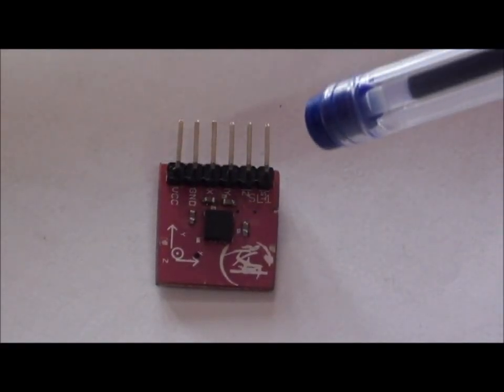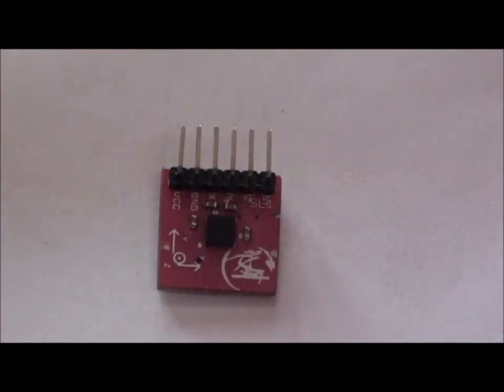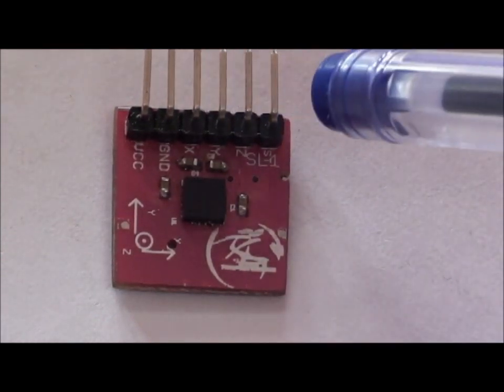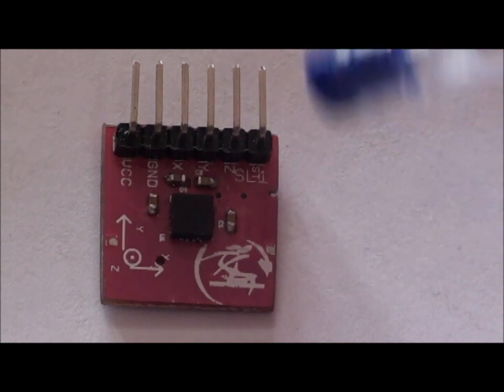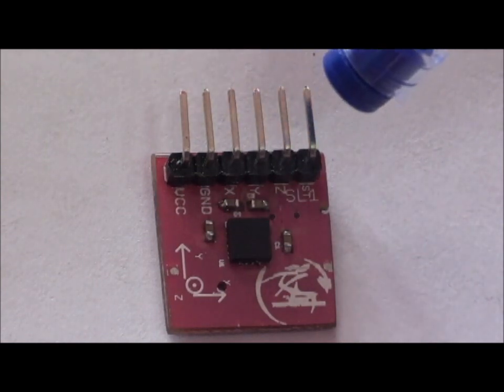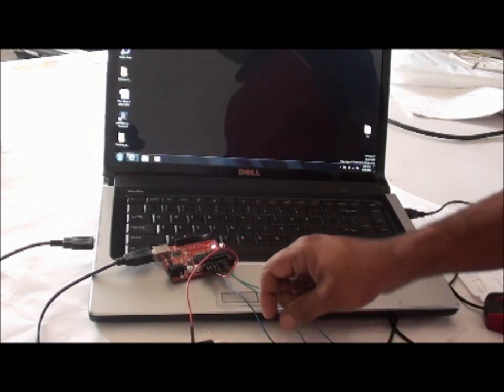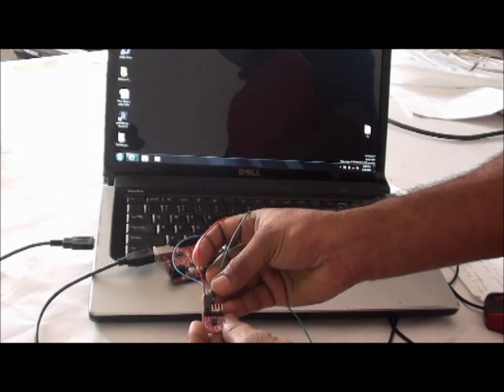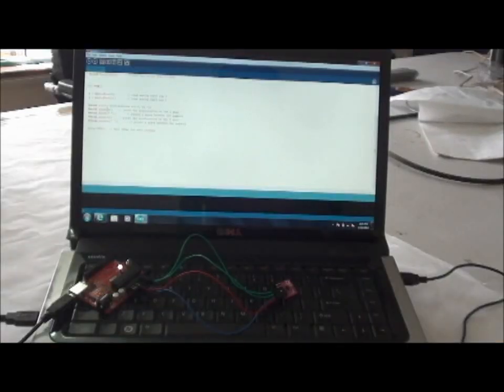Tenet Technetronics: Accelerometer ADXL335 breakout board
Breakout board for the 3 axis accelerometer from Tenet Technetronics. It is based on ADXL335 triple axis accelerometer. This is the latest analog sensors breakout board.It is a triple axis accelerometer with extremely low noise and power consumption - only 320uA! The sensor has a full sensing range of +/-3g.
There is no on-board regulation, provided power should be between 1.8 and 3.6VDC.